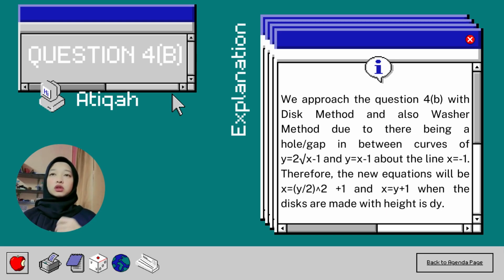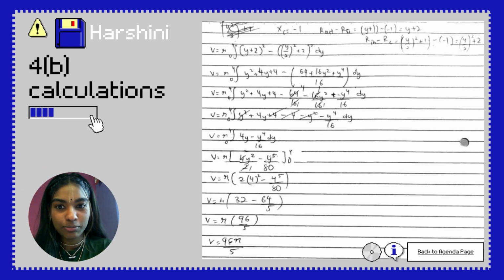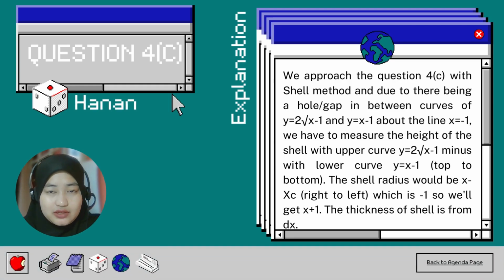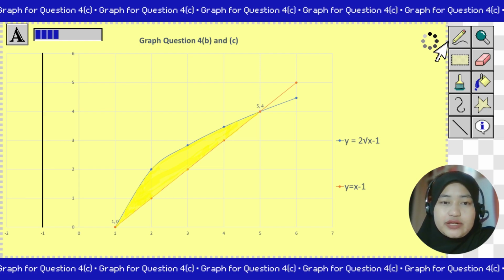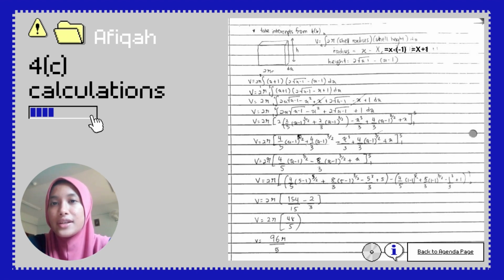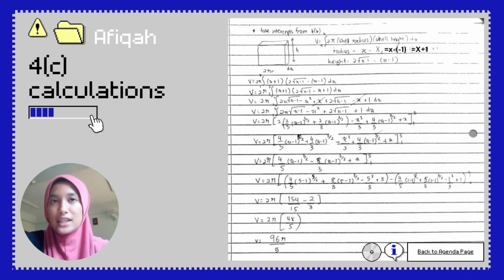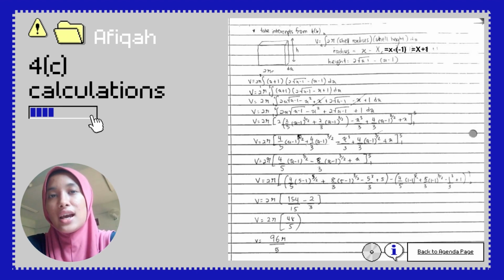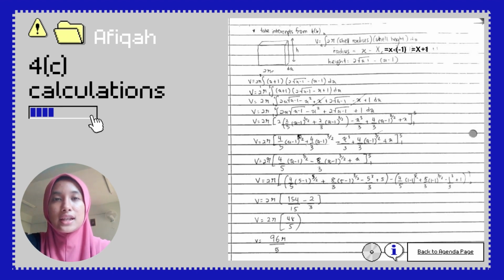EDI3313 - ENG MATHS 1 ~ VIDEO ASSIGNMENT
Group members:
Aisyah Nurhanan binti Mohd Rodzi S67951
Nur Atiqah binti Mohd Asraf S66261
Nuur Afiqah binti Awang S66927
Harshini Kalimuthu S65687